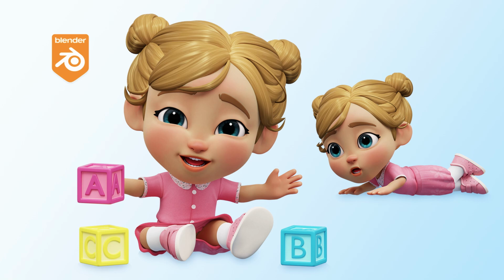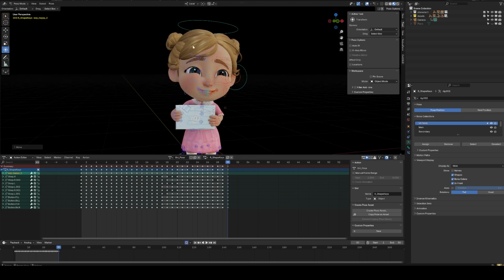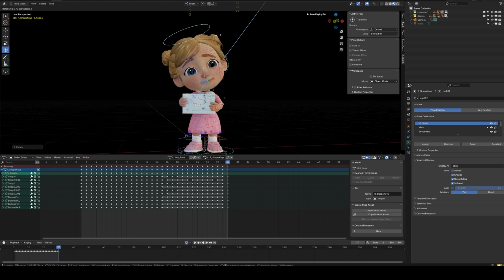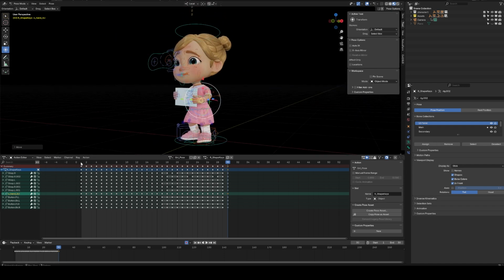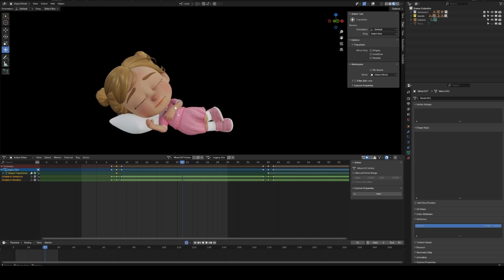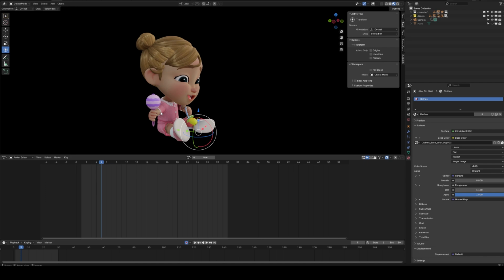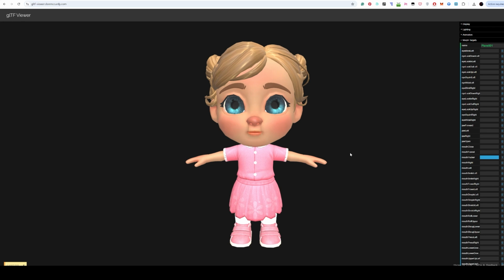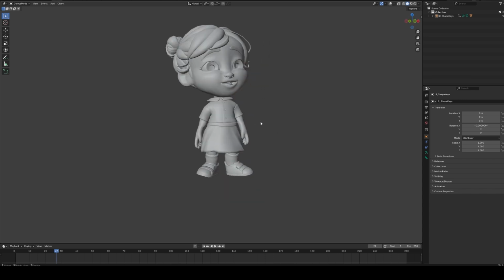Cartoon Baby Girl Rigged in Blender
This video gives you a closer look at our Cartoon Baby Kit 3D model, perfect for your next project. We'll show you the full capabilities in Blender, including its advanced blender rigging and blenlder animation features. This 3d modeling tutorial also covers the included FBX, GLB, and OBJ files.

Do you need anything in 3D?